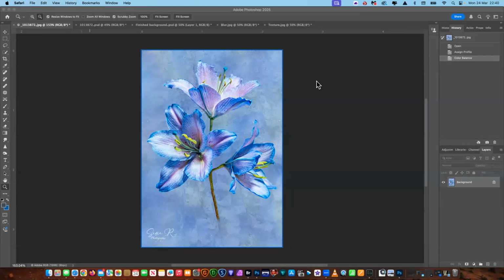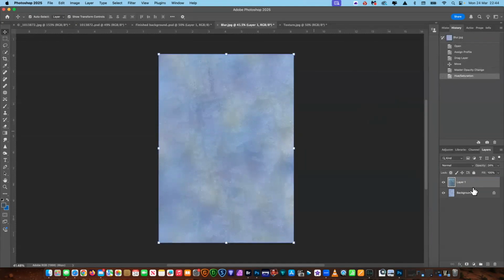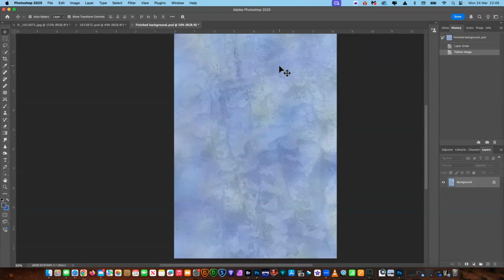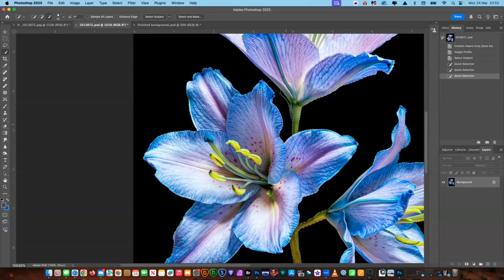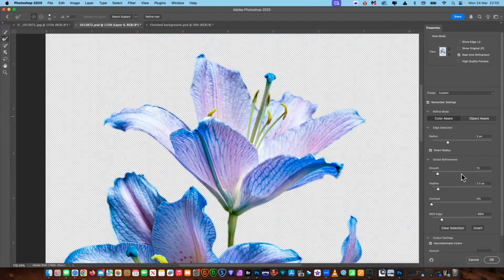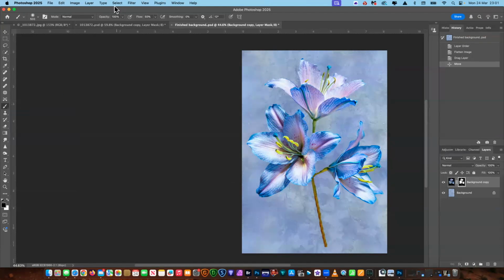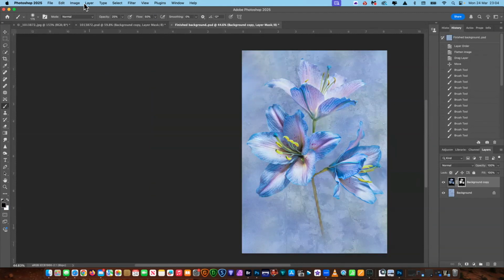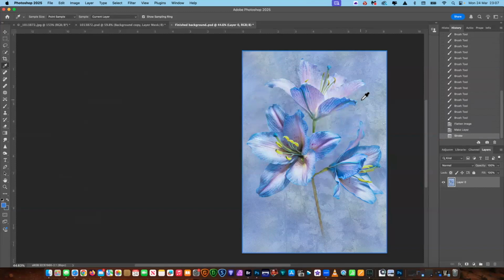My edit of blue lilies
I have had many requests to show how I have processed my latest images so In the next few videos I will be taking you through my latest edits. You may learn something new you may not. All my techniques can be found on other videos on my channel, I will break the video down into chapters so that you can skip through if you would  like to.

🌸 Floral Artistry – Live Fine Art Mentoring
I’m also now running my Floral Artistry live workshops for photographers who would like a more personal learning experience. These are small, friendly Zoom sessions where I work live on the photographers’ own images, talking through the creative process and answering questions as we go.

Sue 🌸
Susie R Photography

Chapters

00:00  Intro
01:02  Creating the background
05:10  Select subject
08:30  Select & Mask
11:35  Move subject to background
12:40  Blend/soften edges of subject
14:42  Saving as PSD
15:09  Applying frame/stroke